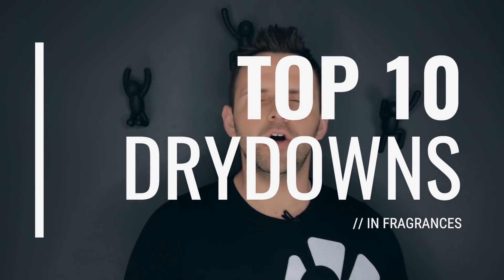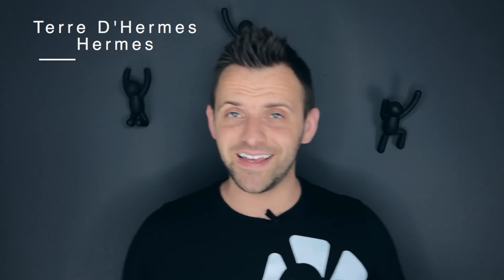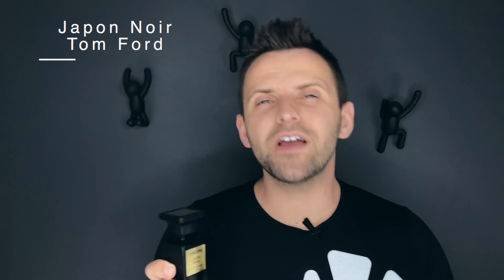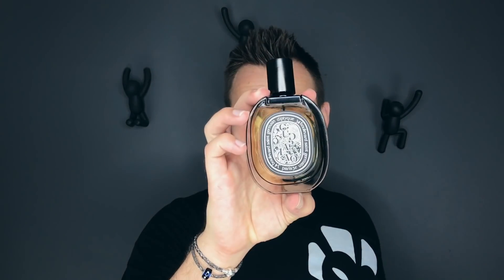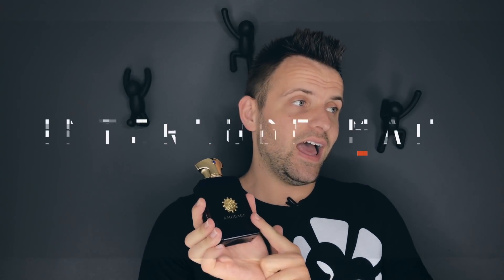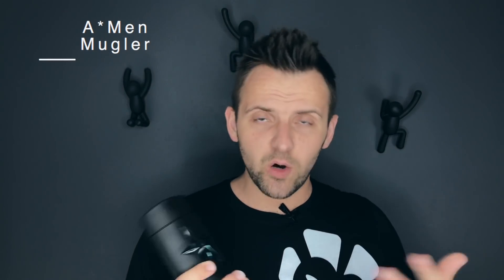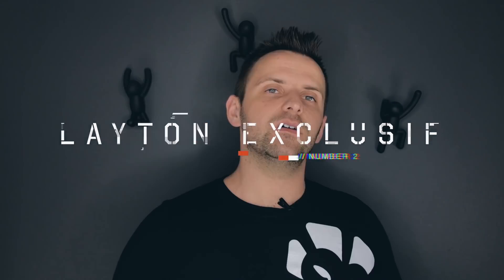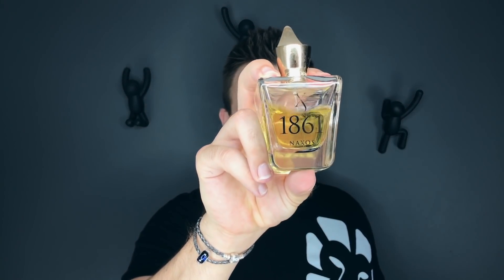TOP 10 DRYDOWNS IN MY COLLECTION | TOP 10 FRAGRANCES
These are the top 10 drydowns in my collection of fragrances! It was a difficult list to put together, but thanks to my subscriber Frank, I forced myself to do so!

GEAR I USE:
MY AWESOME CAMERA
BEST VIDEO LENS
BEST CHEAP LENS
AWESOME CHEAP MICROPHONE
AWESOME CHEAP RECORDER
AWESOME LIGHT